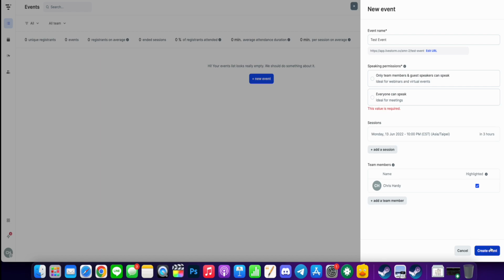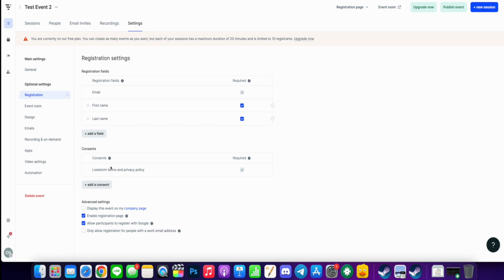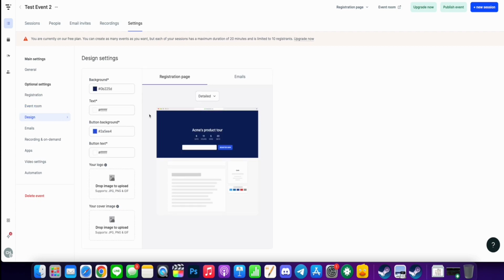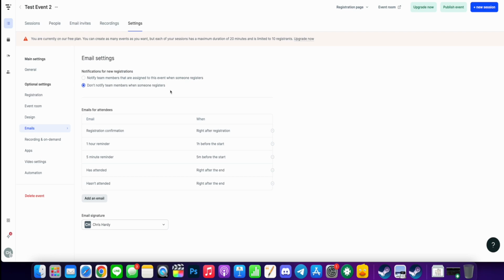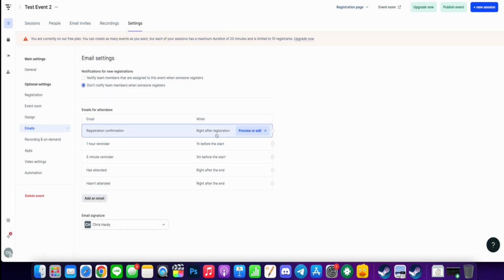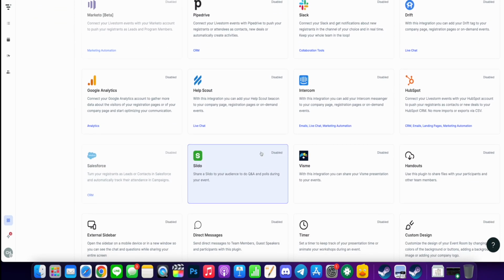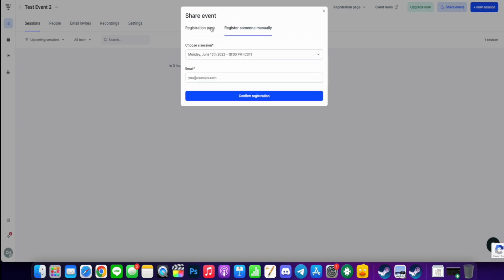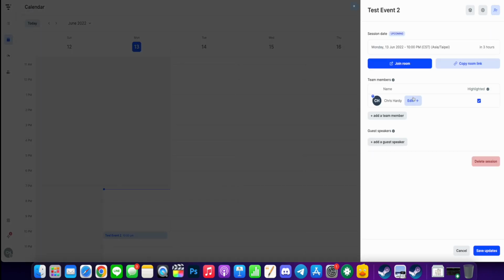The BEST Webinar Software And How To Host A Webinar | LiveStorm Review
The BEST Webinar Software And How To Host A Webinar | LiveStorm Review 🟢 Get LiveStorm PLUS My SLVRSPN Bonus

In this video you will learn step by step how to host your own webinar using easily the best platform I’ve ever used. Everything you want in a webinar platform, which also doubles as a miniature autoresponder that will send emails out to your attendees on auto pilots reminding them of your webinars days, hours, and minutes before.

In this video, I take you step by step into how to setup a webinar and what settings are available to you, so you can get started as quickly and as easily as possible. Tonnes of features, with a beginner friendly interface.